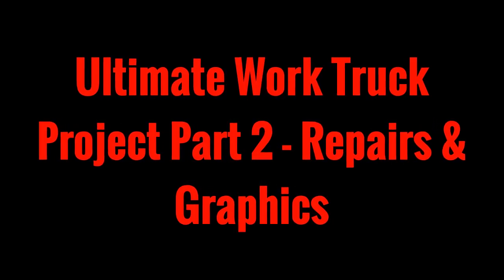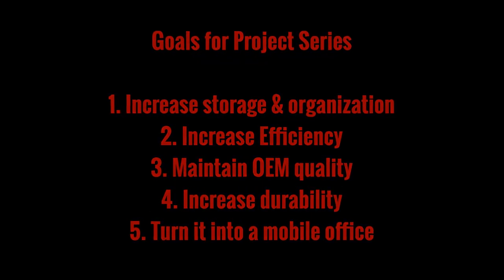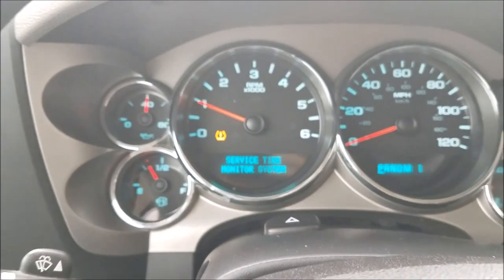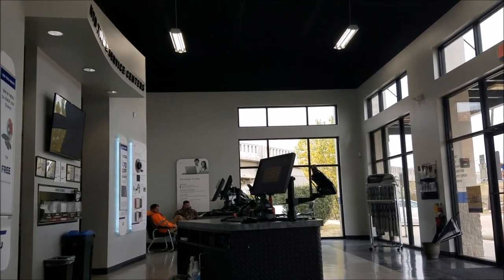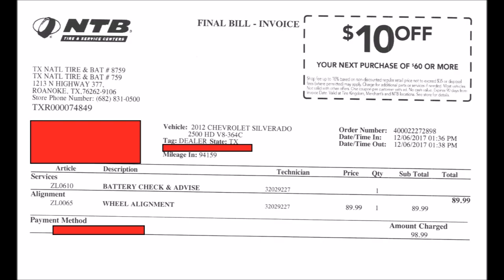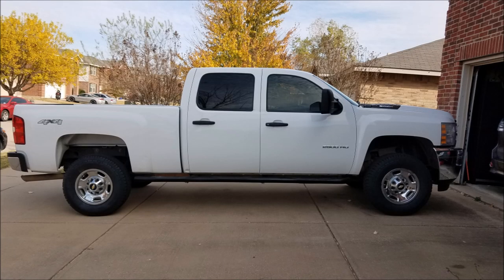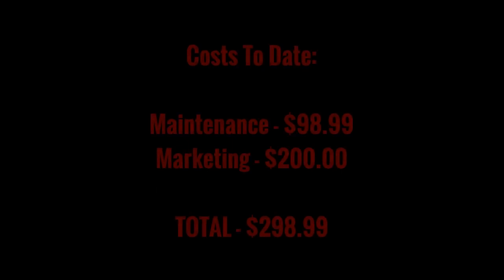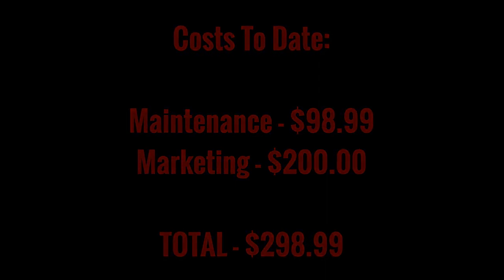Ultimate Work Truck Project Part 2 - Repairs & Graphics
Let's begin the work on this Ultimate Work Truck Project.  First we need to do some repairs and get some signs on the side to market the business.

In this episode, we will take the first step toward catching up on some repairs and maintenance to make sure this truck is reliable.  First up is to repair the tire pressure monitoring system and then get an alignment.  We will also install some vinyl signage on the side of the truck to start attracting customers as I drive around town.

Artist:  Nihilore
Album: The Hermeneutic Circle
Song:  Whispers Invoke Paranoia